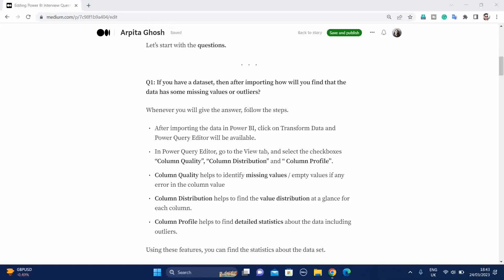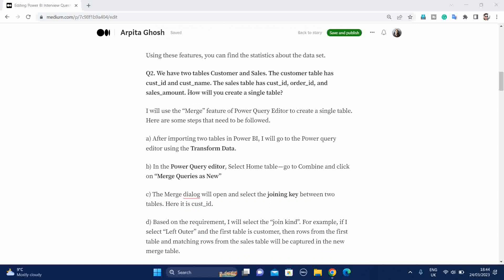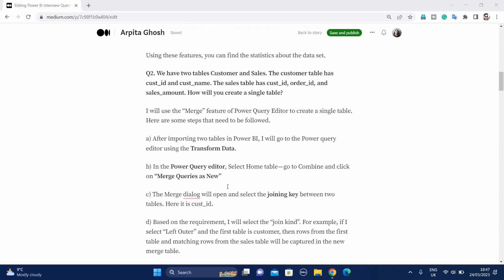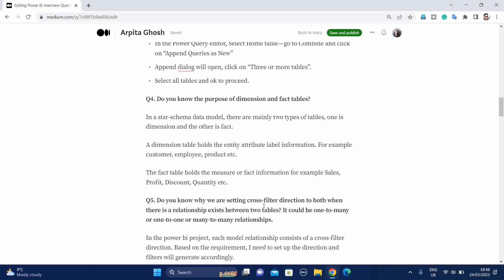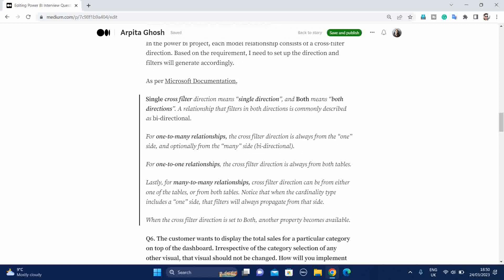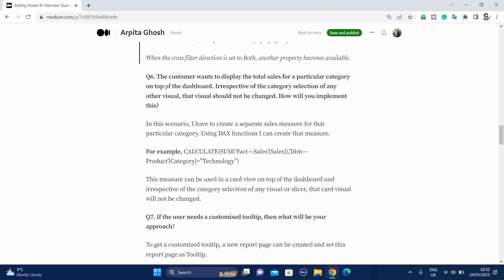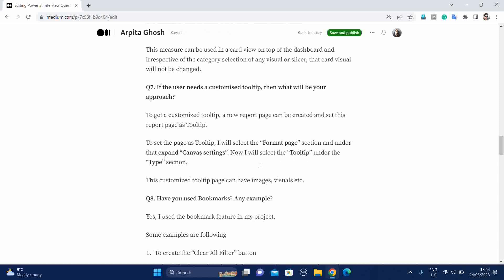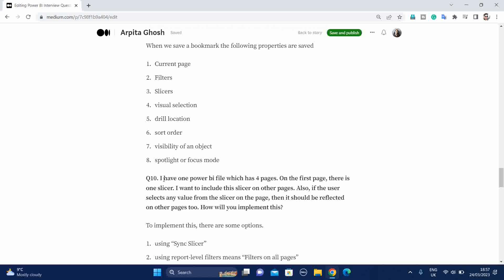1.1 Power BI Interview Questions and Answers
This video has talked about 10 possible scenario-based questions and answers in Power BI